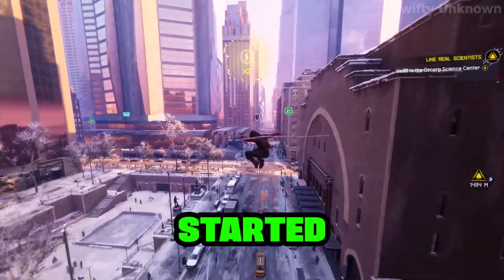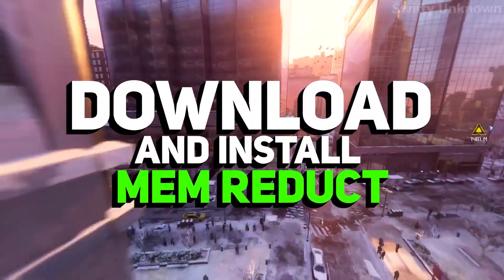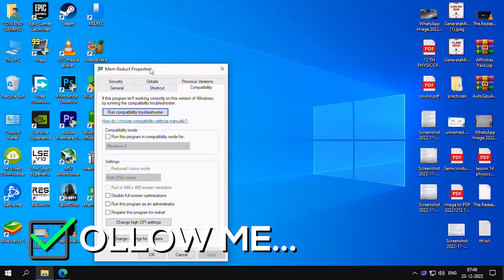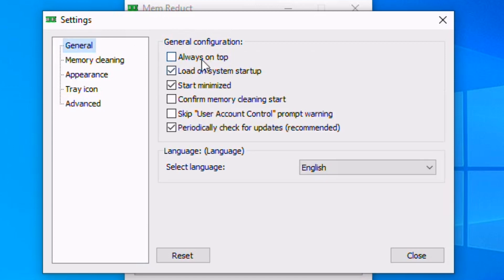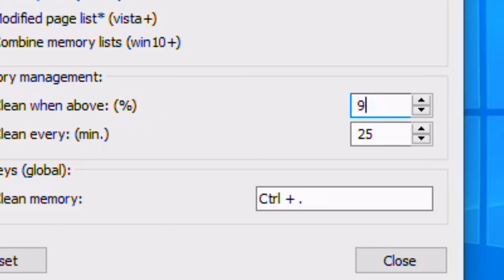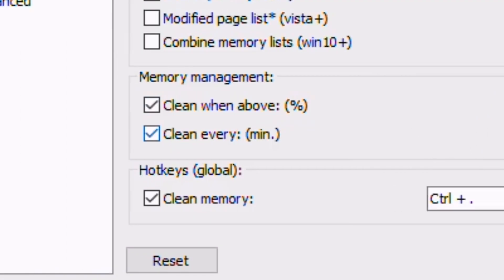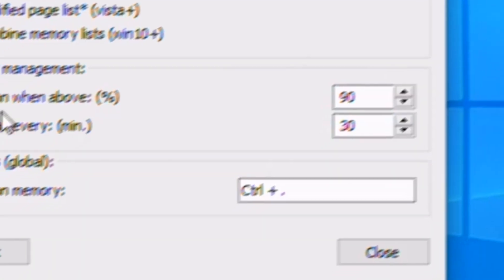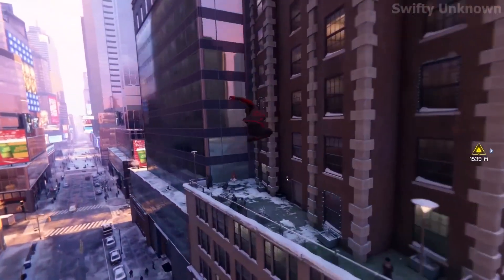Clean Ram for Gaming in just one click ✨ LOW END PC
MY PC SPECS ✌👀:
Processor: Intel core i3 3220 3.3 ghz (2 cores 4 threads)
Graphics card: gt 1030 2gb vram GDDR5
Ram: 8gb ddr3
Windows: windows 10 pro